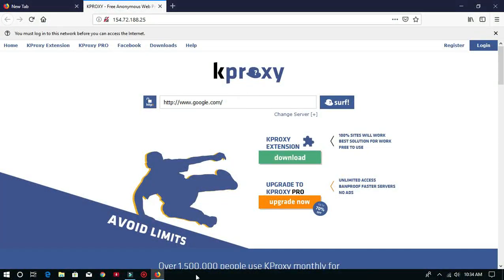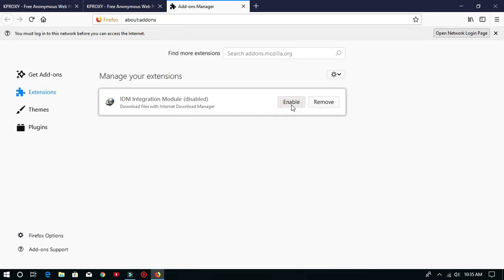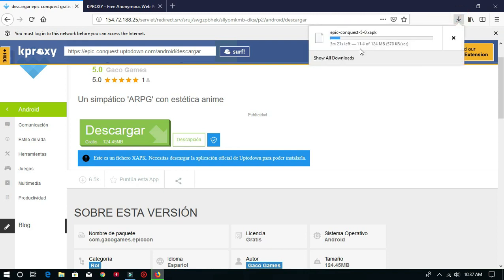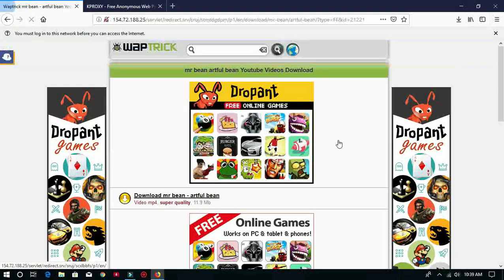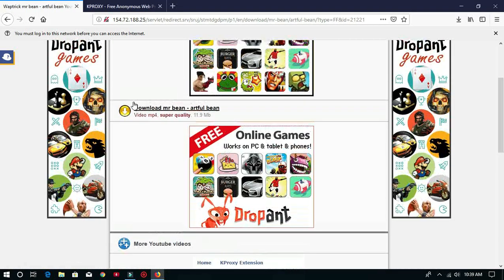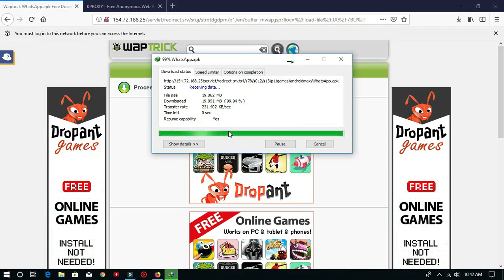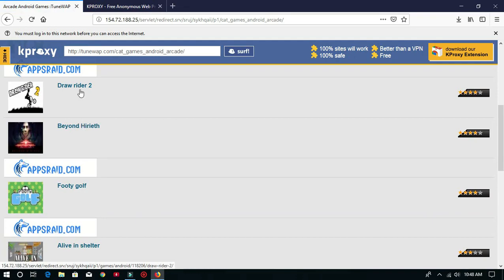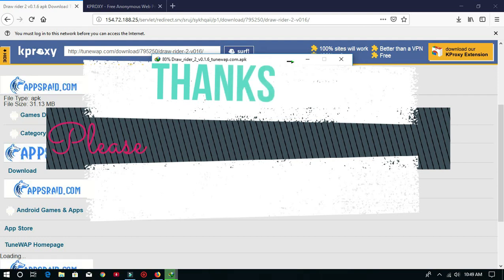Free camtel (How to bypass kproxy 10mb retriction) 2019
Holla Every one.
Welcome once more to IQcodec

 So today we are going to be talking on how you can bypass
kproxy 10 mb retriction. with the FREE CAMTEL

 *Kproxy does not allow free users to download file greater than
10mb.. But with this using IDM , it's some how possible..

  Don't forget to make your reseaches with other website to
discover does that surport the bypass with IDM..

 Please follow my lead.. And comment any problem..

^^Share with friends, don't be selfish^_^.

   Similar Videos